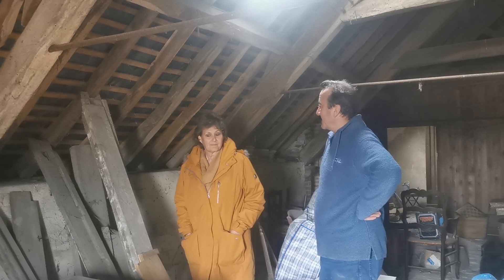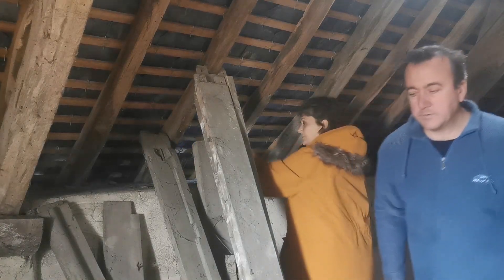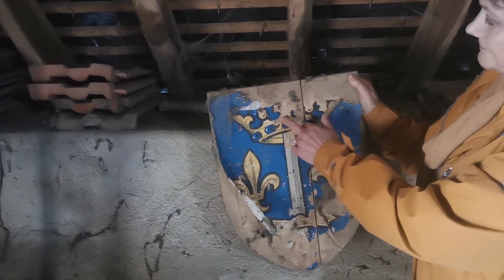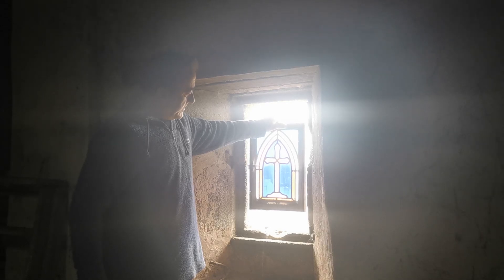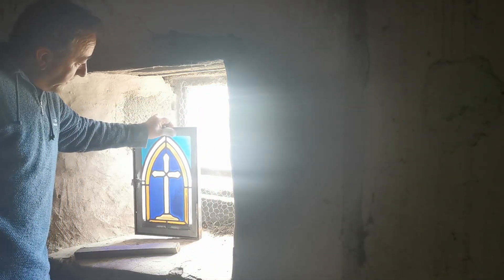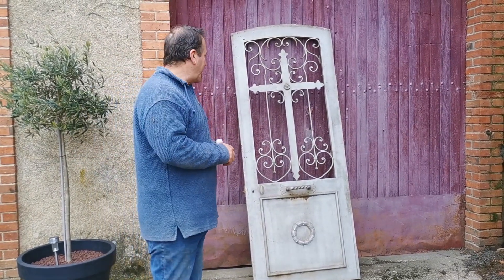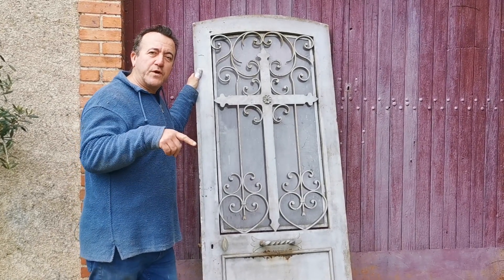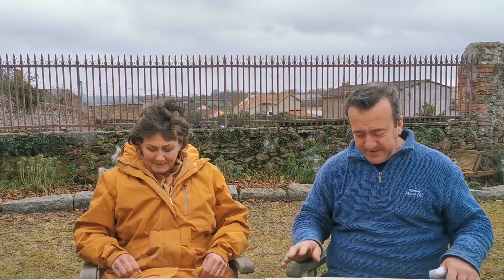Hunting for more glass in our attic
Welcome back to our 600 year old château. Today we get more than we bargained for in our search to solve the mystery of our missing crypt.

If you are interested in helping with the renovation and historical research of this, once neglected but now much loved, 15th century château you can see us at :-

Try Patreon FREE for 7 days and you will be able to view all past posts and have complete access to our most popular tier 'Guardian of the Citadelle' .When the 7 day trial ends you can continue or cancel, if you choose to cancel you will not be charged any money.

                                                                BUYMEACOFFEE

Château Citadelle du Cavalier
6 Rue de La Citadelle
Coulonges-Thouarsais
Deux-Sèvres
France 79330

Intro and Ending - ES_Dansez - Fasion
ES_Midwest Diner - Frook
ES_Eye Candy - Sven Lindvall